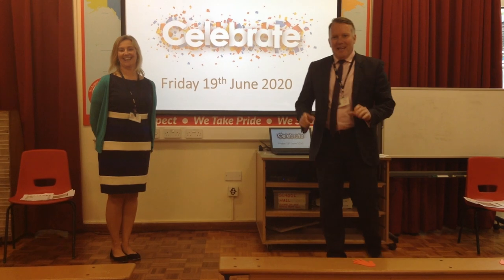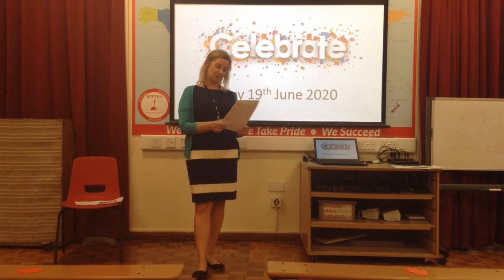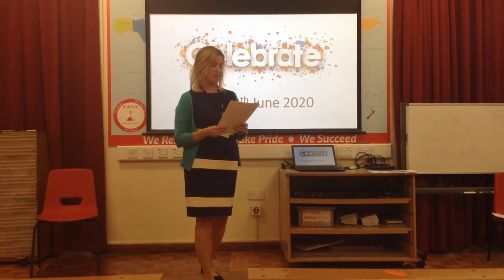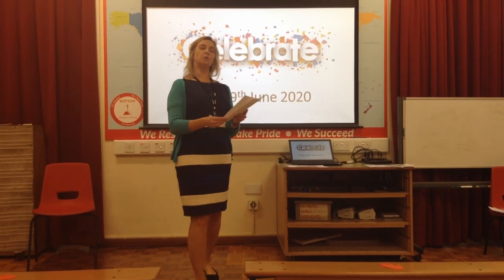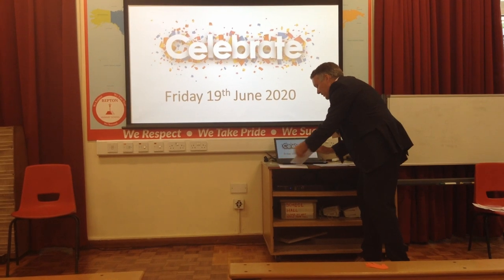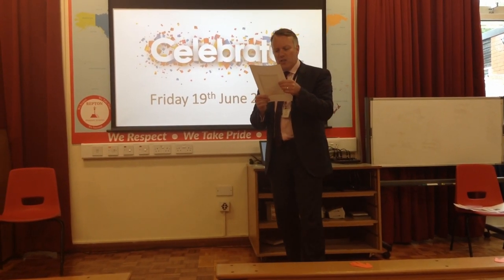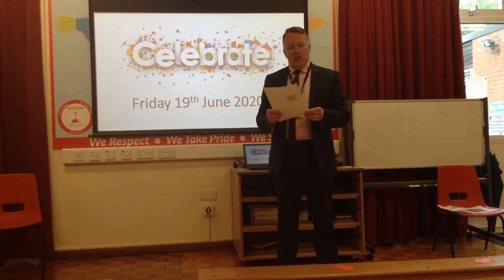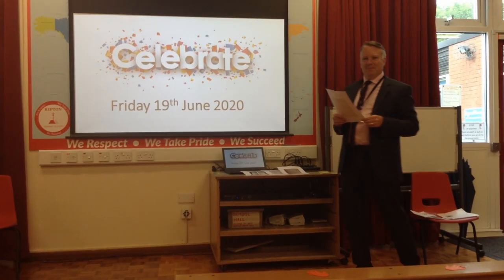Repton Primary Special Assembly 19th June 2020